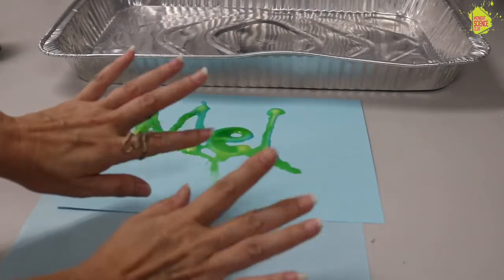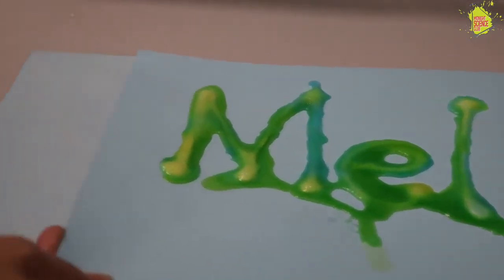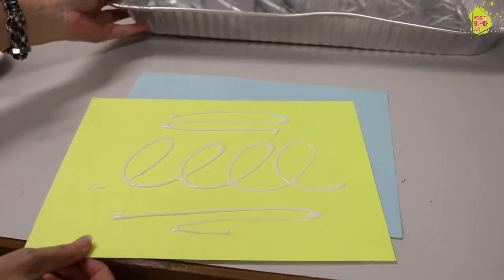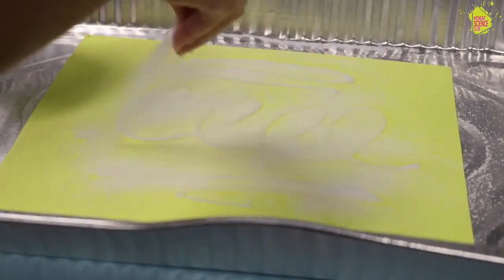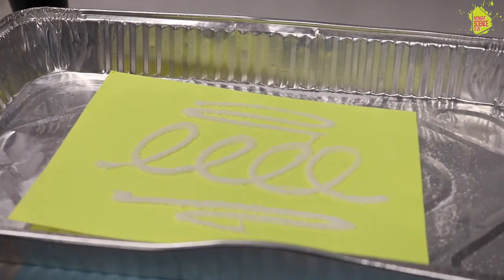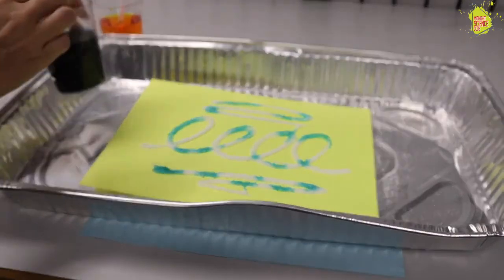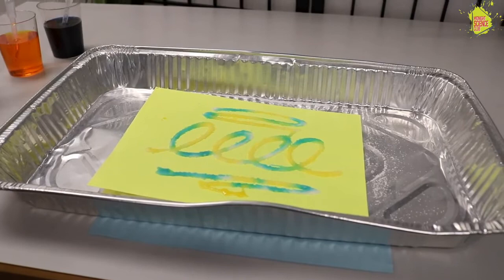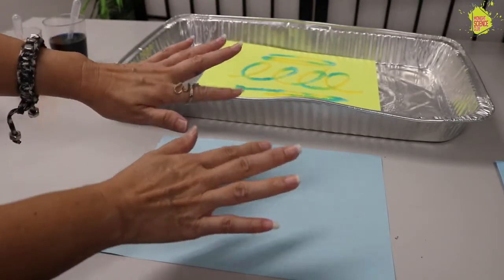Salt Painting | Easy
Salt Painting

Mel paints with salt! Did you even know that you could paint with salt?  A great way to reuse our unwanted salt or spilled salt!  A fun STEM activity.